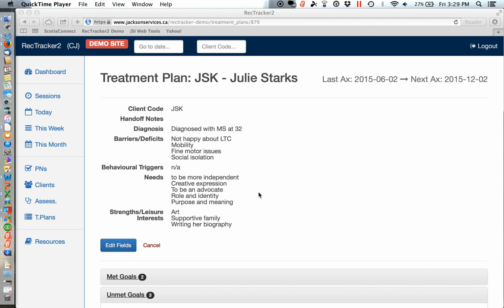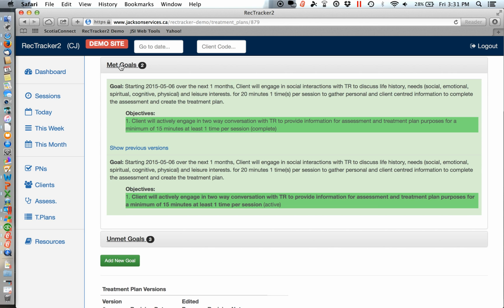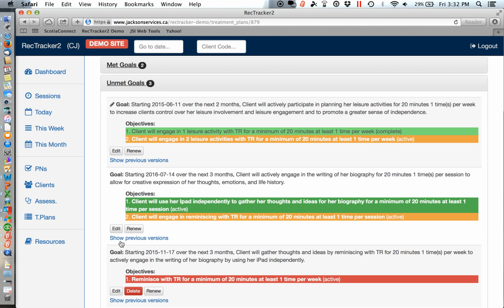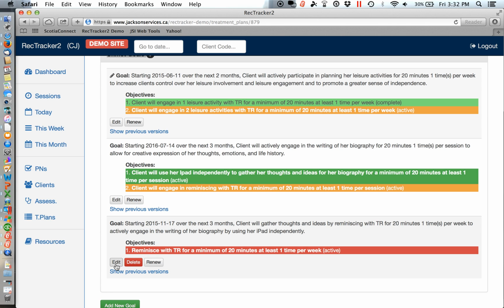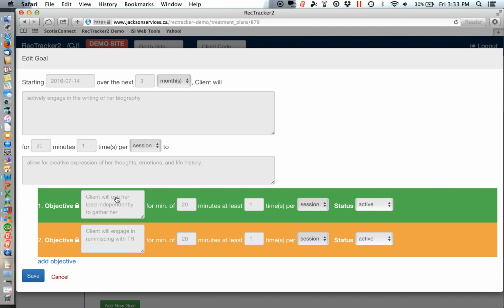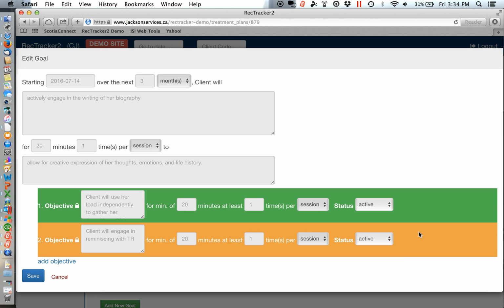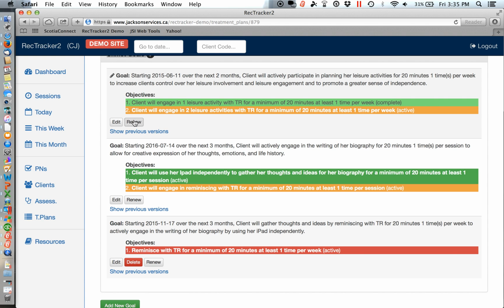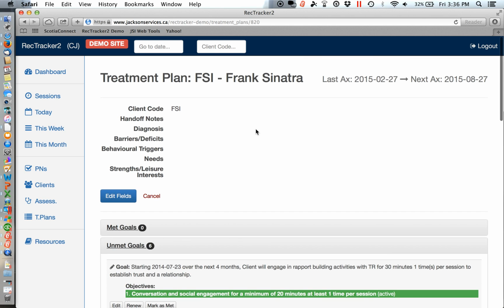How to edit a Treatment Plan Pt 2